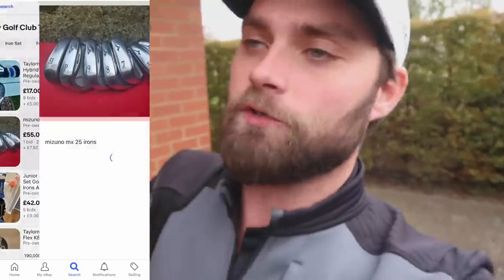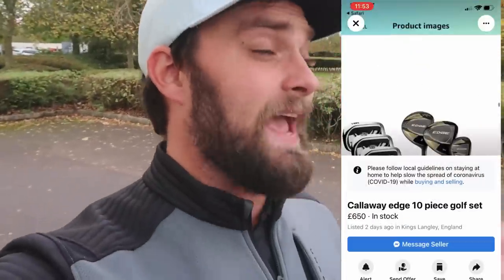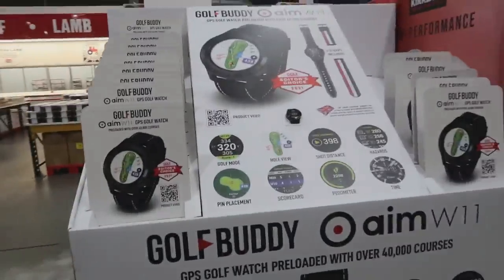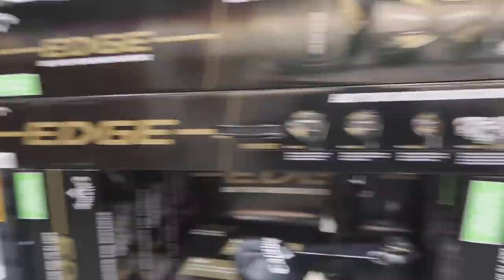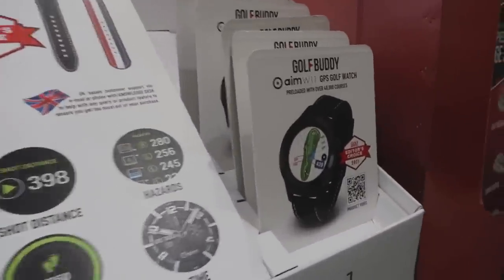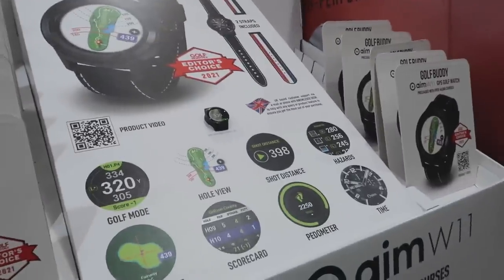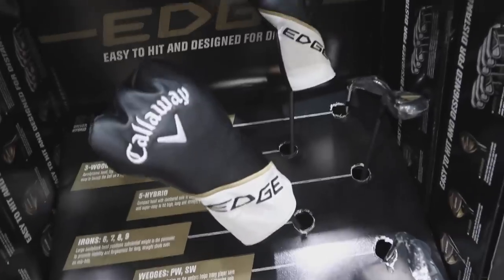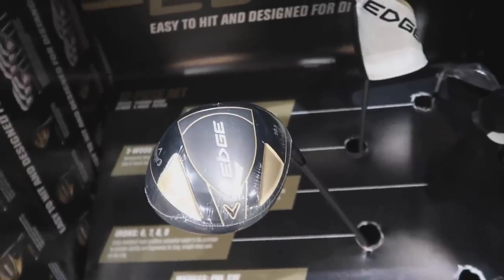COSTCO CALLAWAY EDGE SETS ARE BACK... BUT DON'T BUY THEM!?